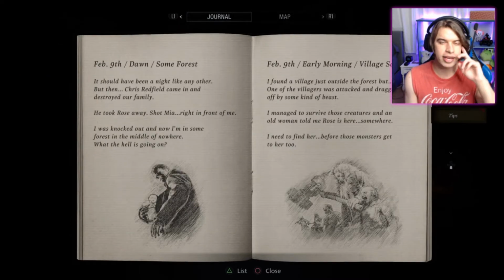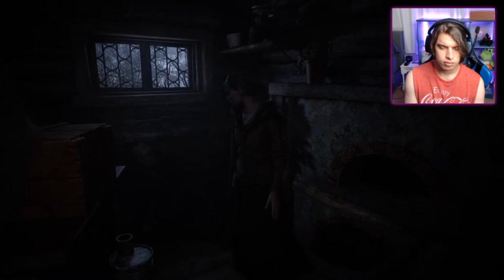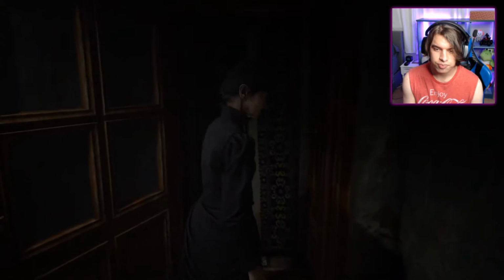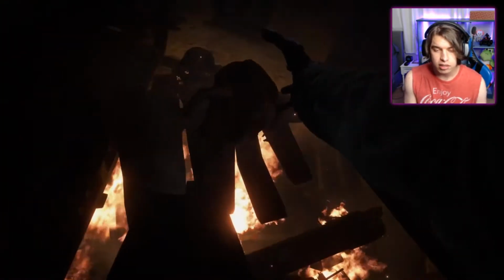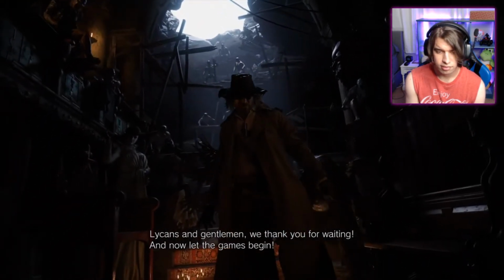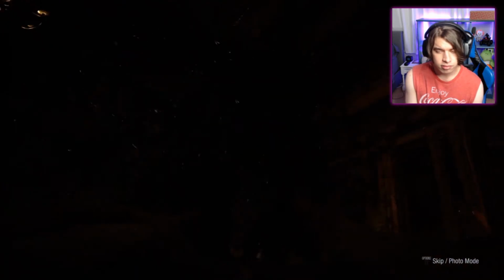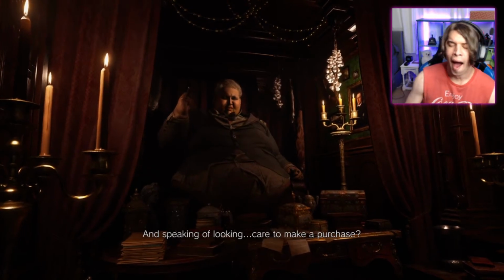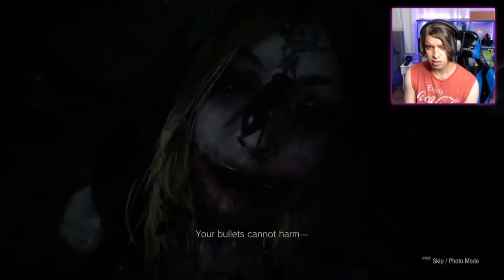THE CASTLE OF THIRSTIES! | Resident Evil Village | Part 2